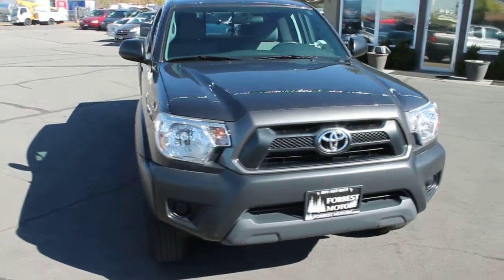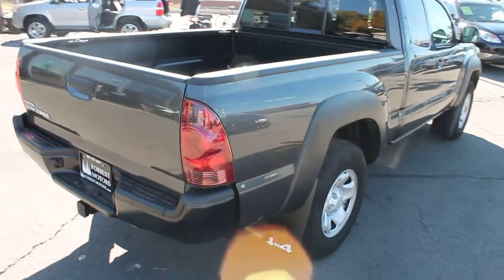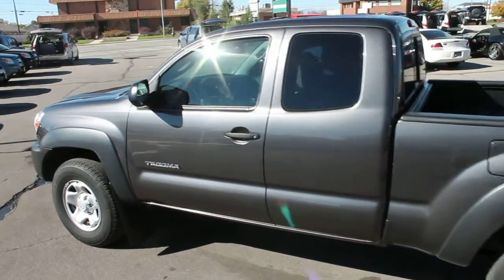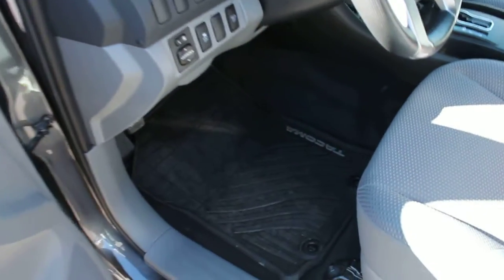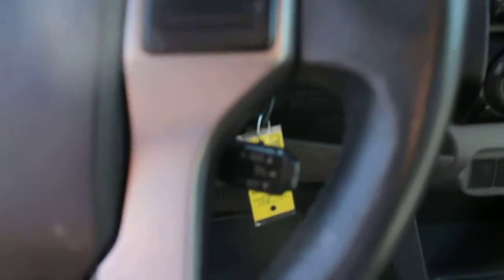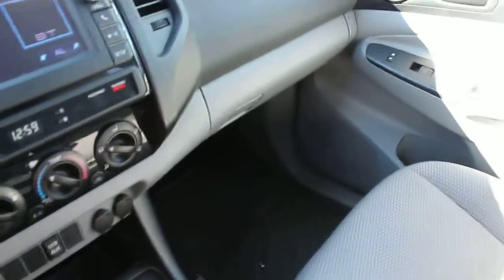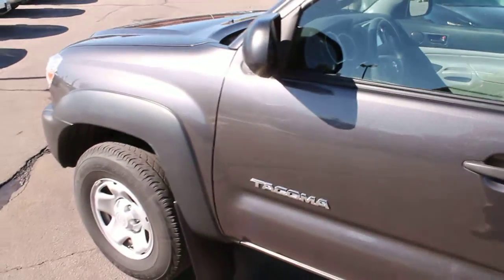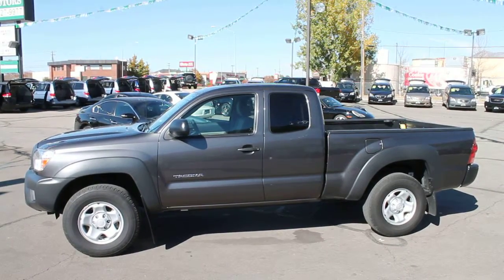6720A 2013 Toyota Tacoma 2.7L 17k Miles